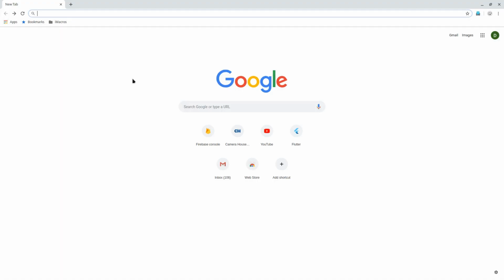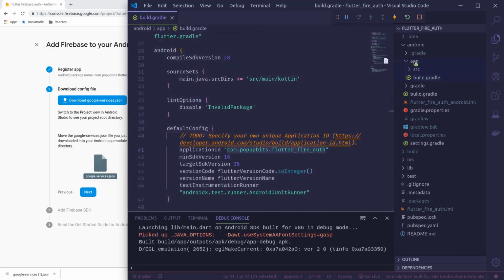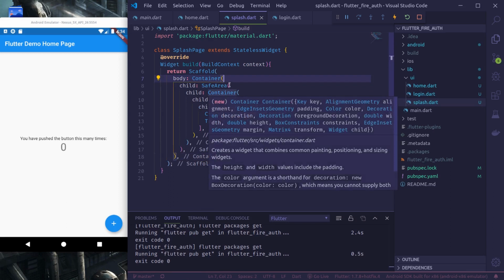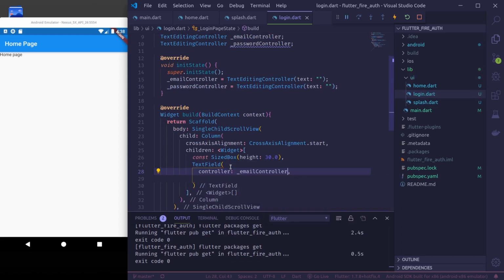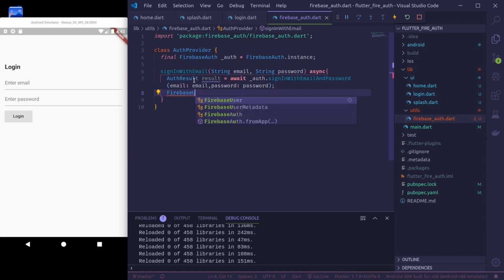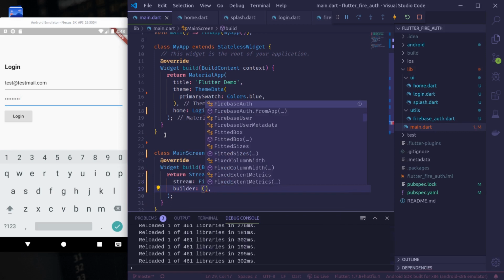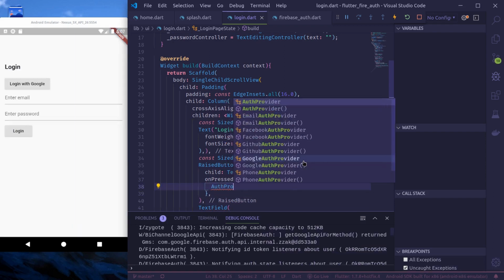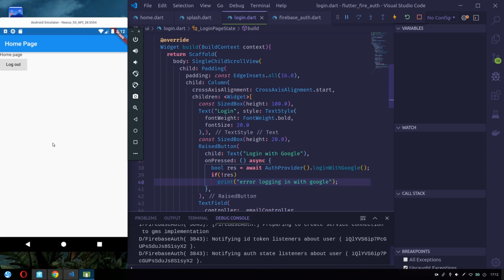Flutter - Firebase Authentication with Google Sign In using the latest API (September 2019)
In this tutorial, we will learn to authenticate users in our flutter application using the firebase authentication. In this tutorial, we will setup email and password based authentication as well as Google account based authentication with Google Sign In plugin. After completing this tutorial we will be able to setup firebase authentication as well as google authentication in our flutter application.